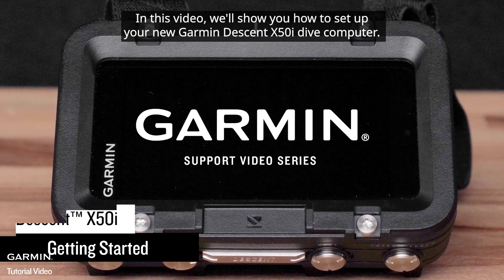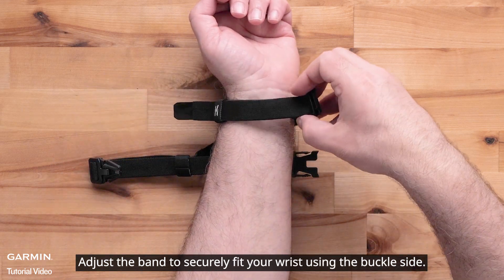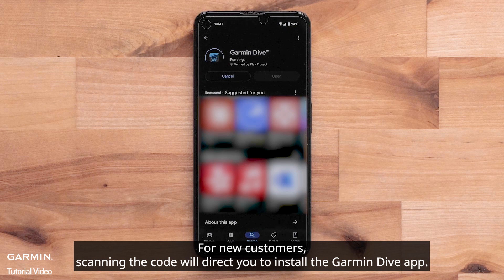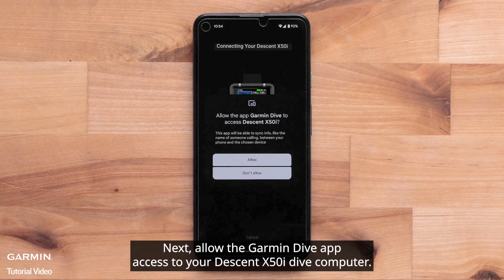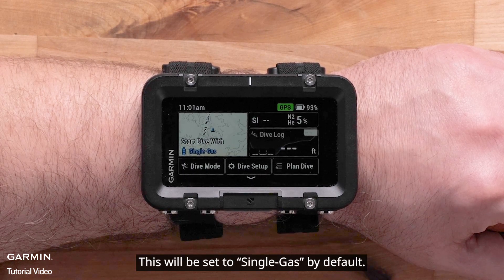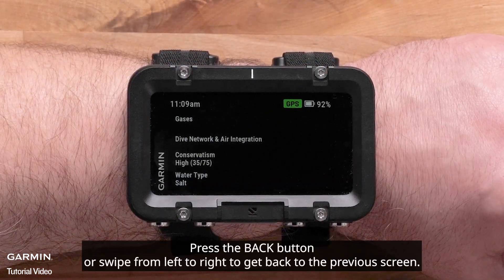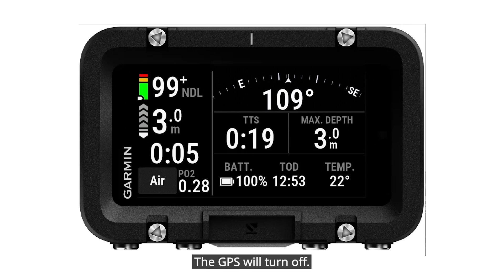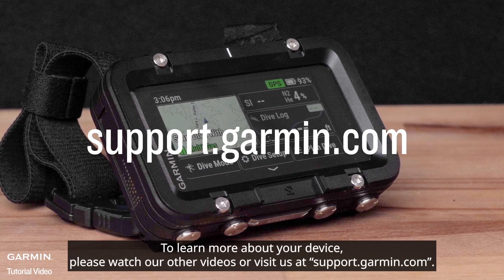Tutorial – Descent X50i: Getting Started | Dive computer with a 3” touchscreen display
In this video, we'll show you how to set up your new Garmin Descent X50i dive computer.
0:00 Introduction
0:34 Wrist band
1:02 Power on
1:23 Pair with Garmin Dive app
3:14 Main screen
3:39 Settings
4:16 Touchscreen
4:31 Start a dive
5:02 Dive Screen
5:40 Power off